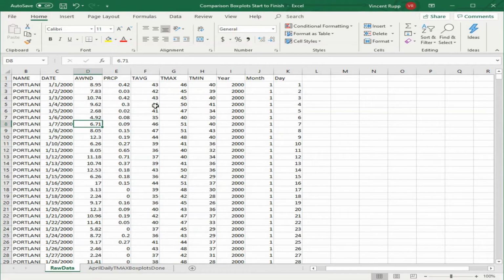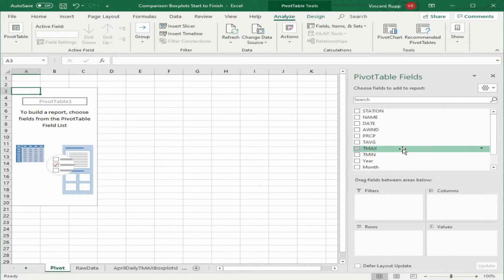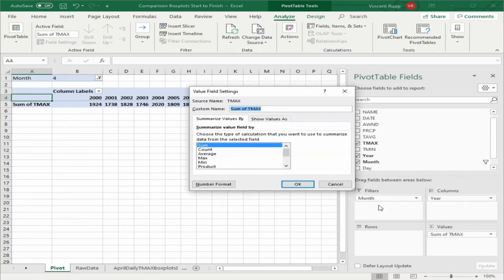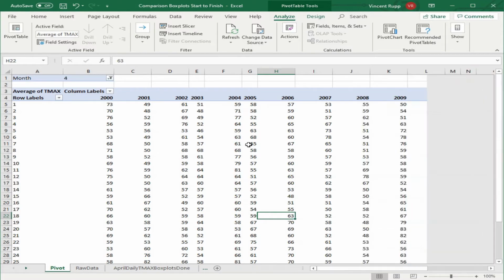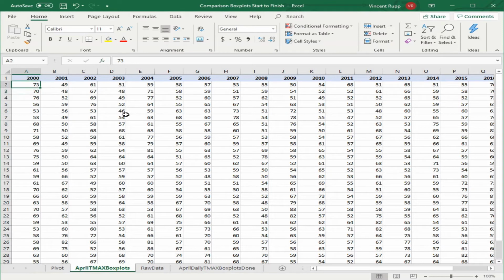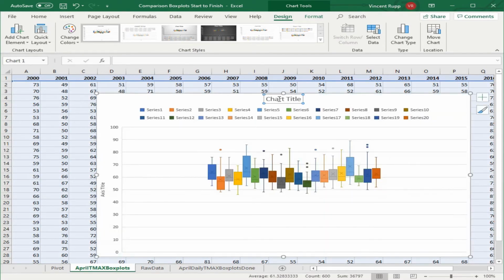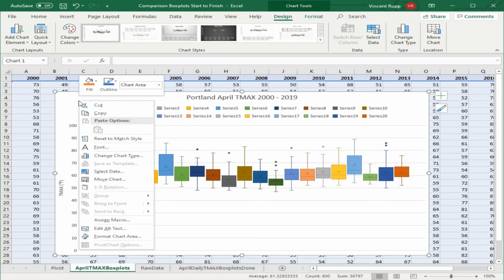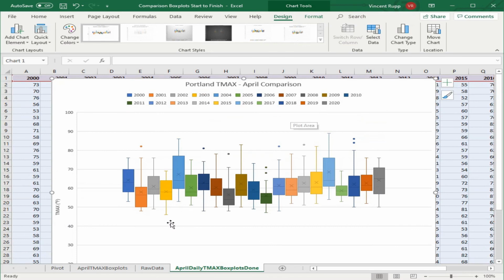Comparison Boxplots Start to Finish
Using your custom weather data, go to the final version of the comparison boxplots.